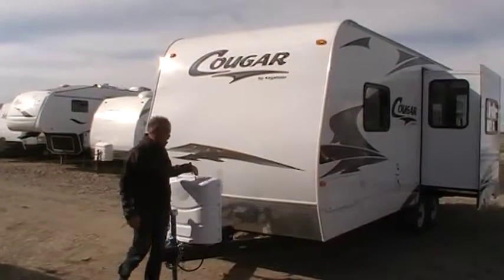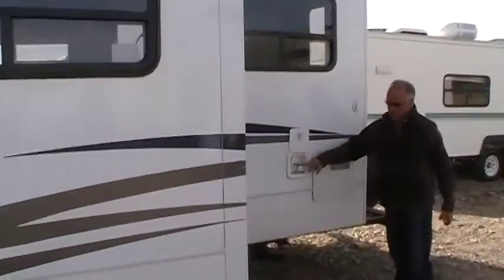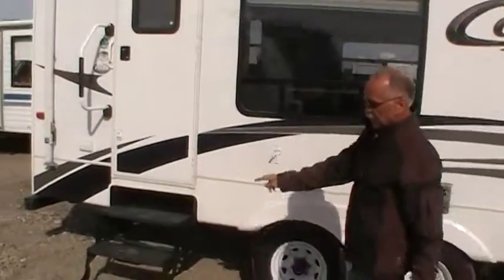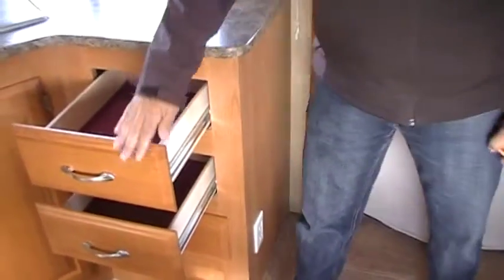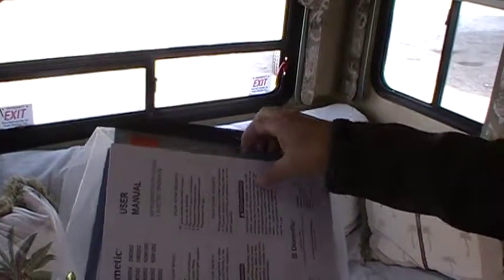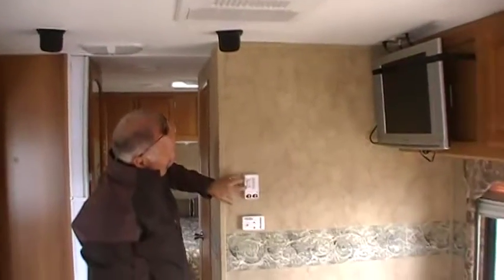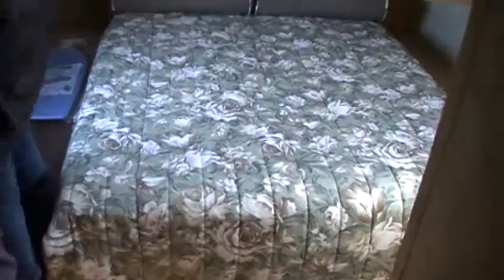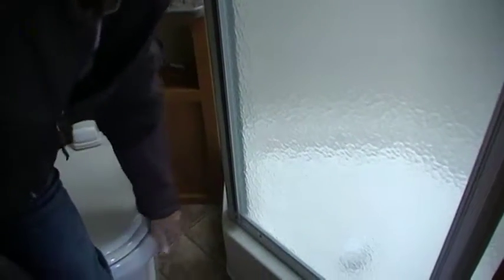2008 Keystone Cougar 243RK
Here is a quick clip of the 2008 Cougar 243RK for Craig and Claire. Enjoy!